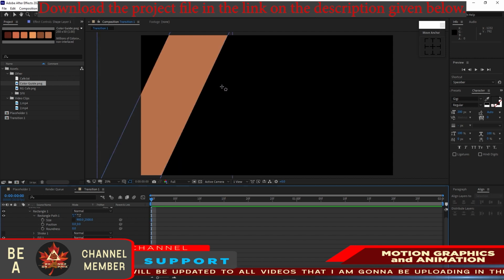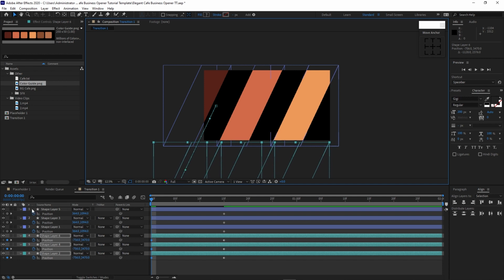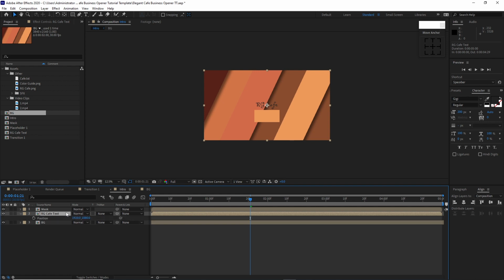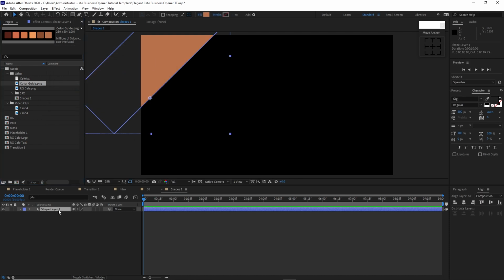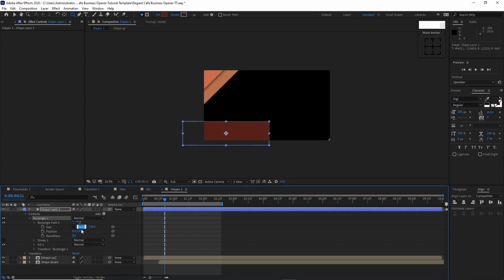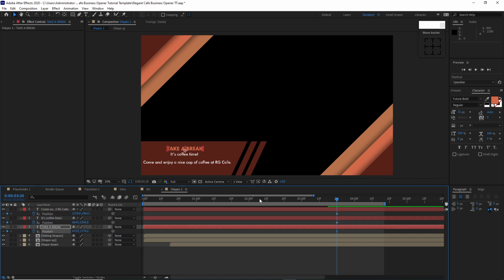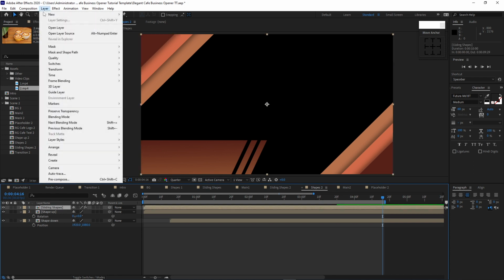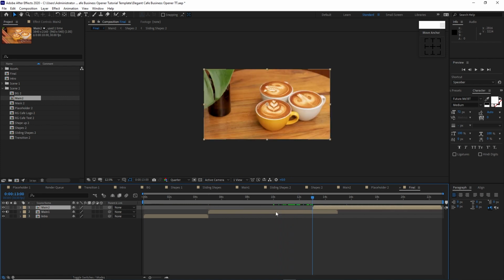How to create a slideshow opener in After Effects Tutorial Elegant Café Business Opener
In this adobe after effects video tutorial, we will create an elegant business opener, specifically if you want to establish a Café business. Motion graphics and animation with video editing in adobe after effects creates amazing results of transitions. The effects used here inside after effects are very easy and simple but elegant to look that will somehow catch the eye of the common viewers. This is a great example of creating motion graphic marketing strategy to expose your business to a wide range of brand awareness. Everyone here is welcome as long as you want to learn few techniques on how to properly use this software and be creative enough to show your own creativeness and of course your uniqueness.

PEXEL.COM
PIXABAY.COM